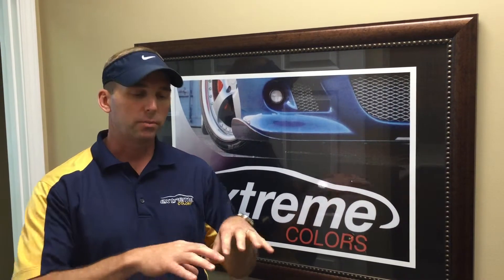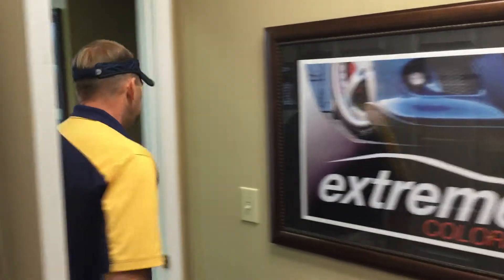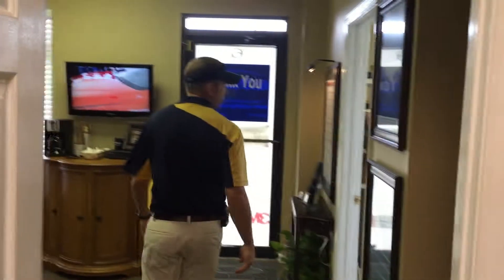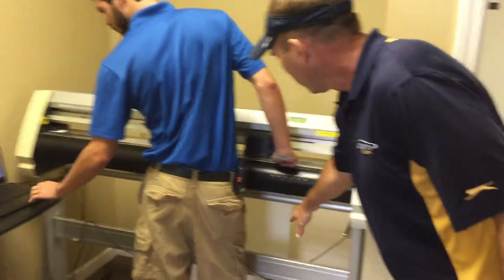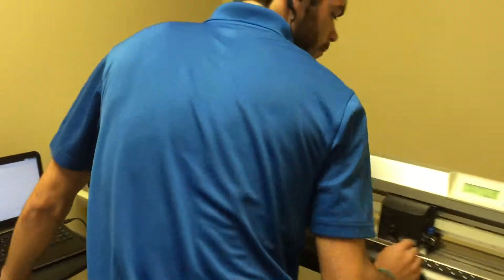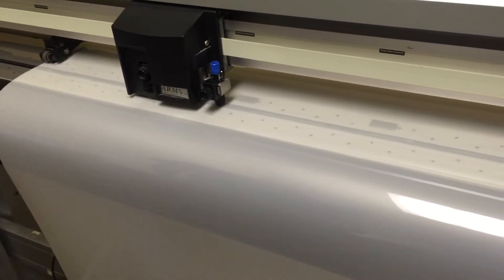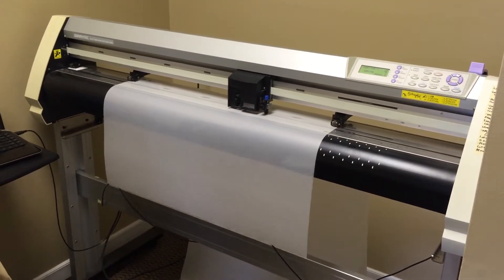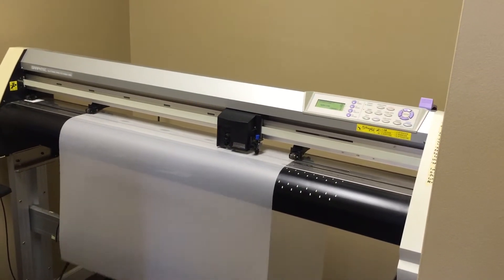How We Cut Patterns Onto Paint Protection Film at Extreme Colors of Greenville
This video shows how we take bulk Xpel Ultimate paint protection film and cut vehicle-specific patterns using a Graphtec plotter.